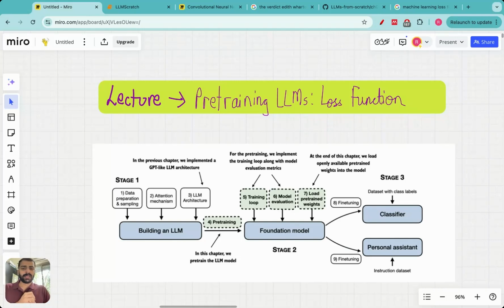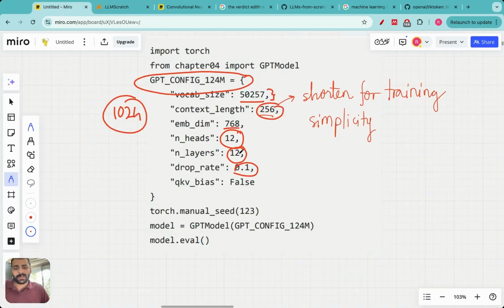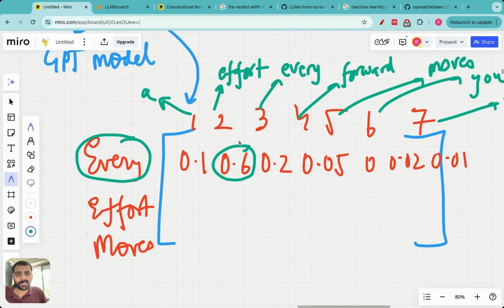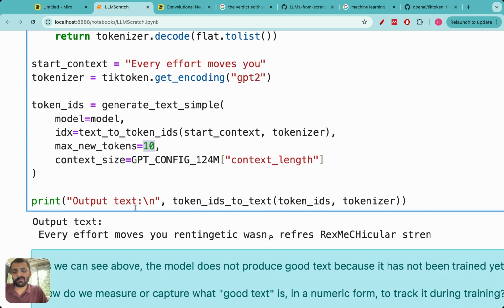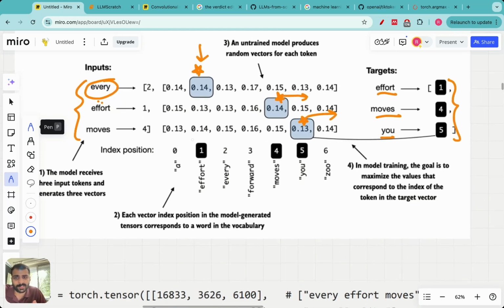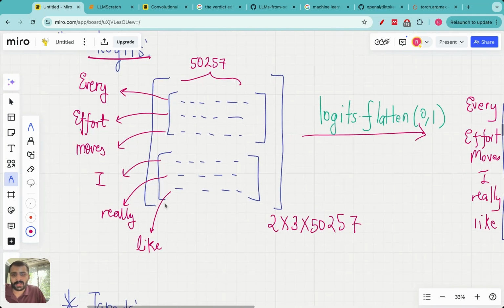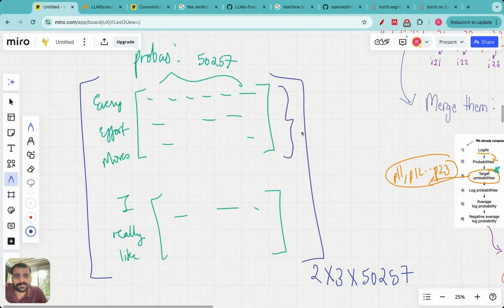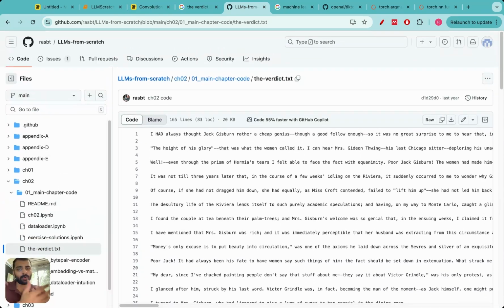Measuring the LLM loss function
In this lecture, we start the first part of the LLM training process: defining the LLM loss function.

We understand the cross entropy loss and how we can use it to measure the LLM performance on a simple dataset.

We understand the theory, mathematical intuition and also do the coding for the entire implementation.

0:00 Objectives of lecture
8:12 Inputs and targets
12:08 LLM Model Outputs
21:15 Coding the LLM Model Outputs
30:18 Cross entropy loss in LLMs
44:50 Coding the LLM cross entropy loss
51:08 Perplexity loss measure
53:42 Recap and next steps